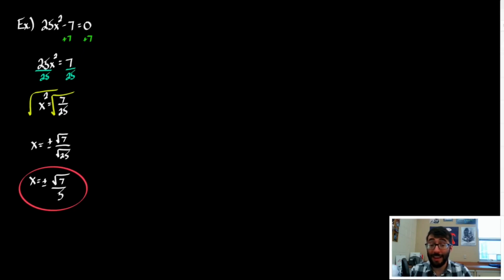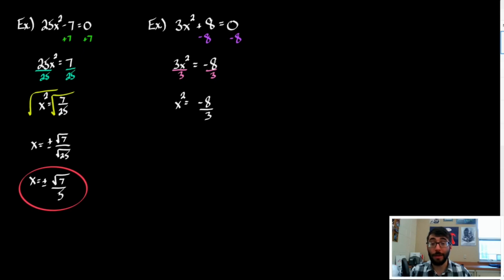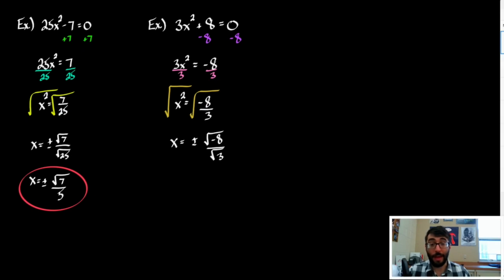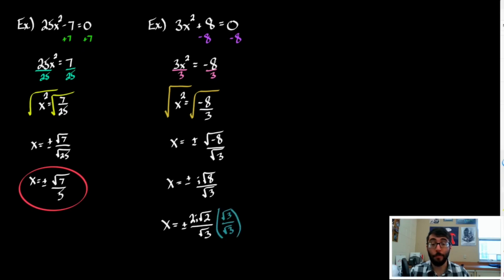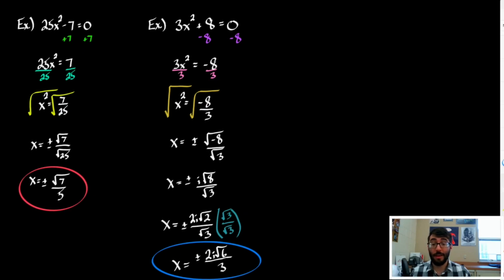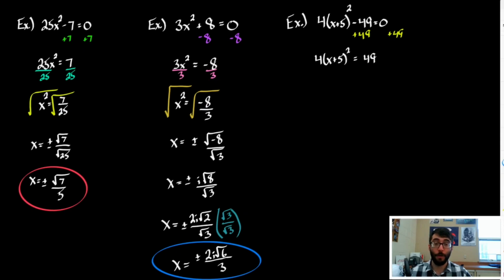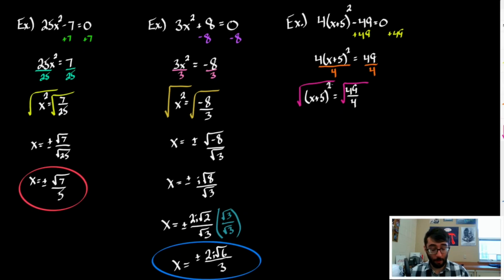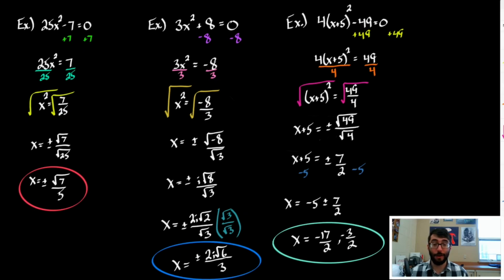Solving Quadratic Equations by Square Root Method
In this video we continue talking about solving Quadratic Equations and now look at a special method that involves taking the Square Root of each side. This is only able to be applied in specific situations so be sure to watch closely as to when you can use it!